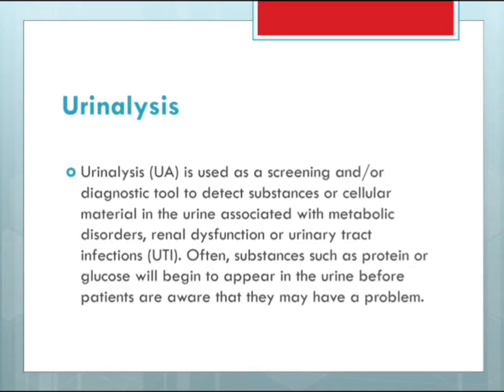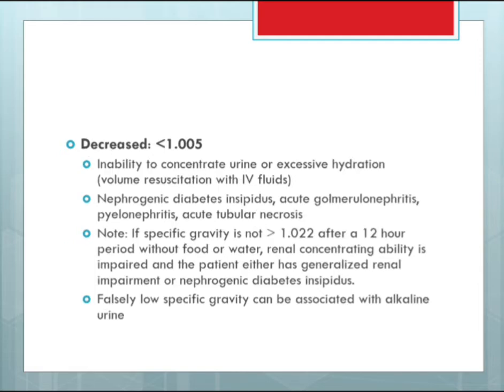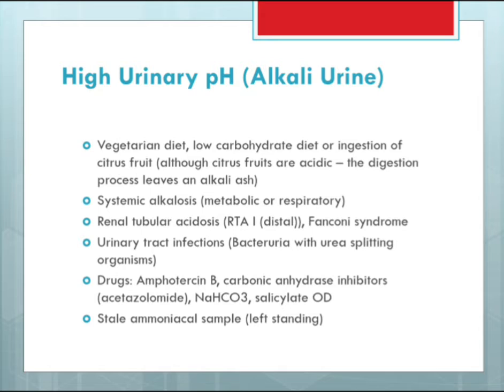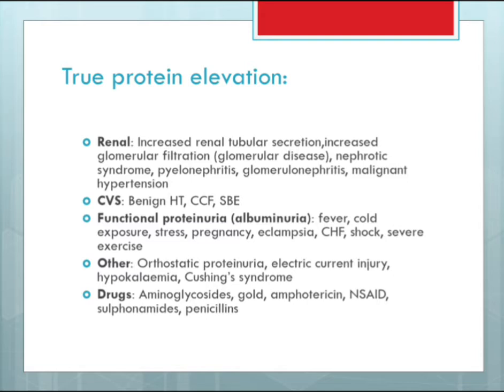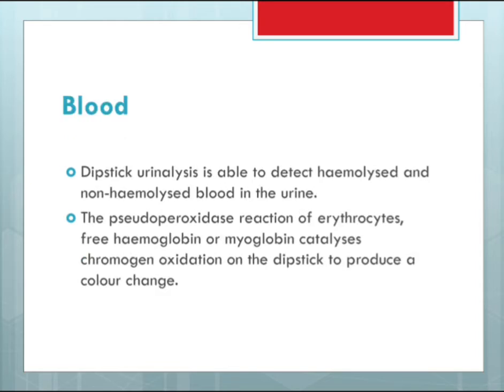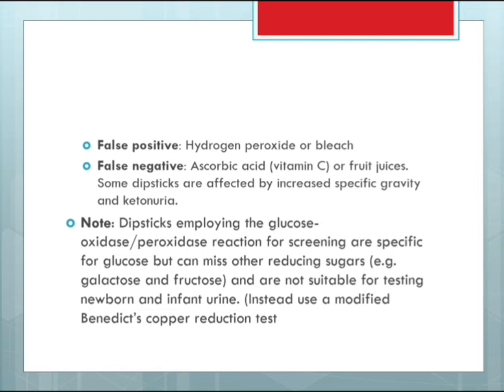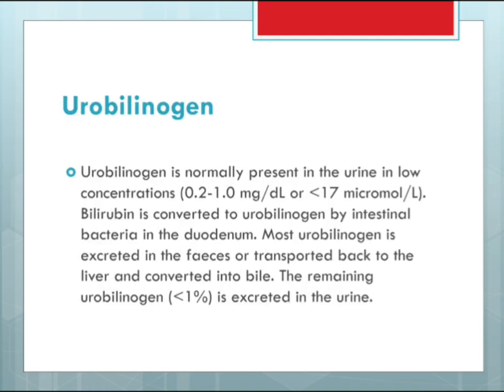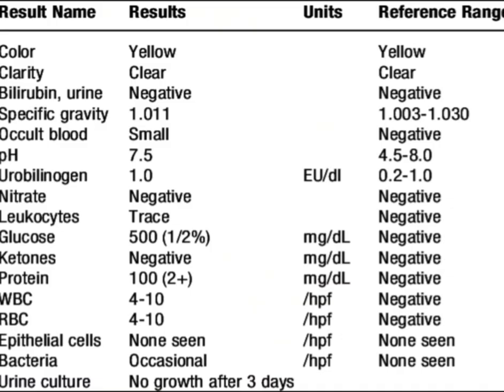Urinalysis- Everything you need to know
Urinalysis, a portmanteau of the words urine and analysis, is a panel of medical tests that includes physical examination of the urine, chemical evaluation using urine test strips, and microscopic examination.  It's used to detect and manage a wide range of disorders, such as urinary tract infections, kidney disease and diabetes. A urinalysis involves checking the appearance, concentration and content of urine.

This video Includes the Parameters and their normal ranges.